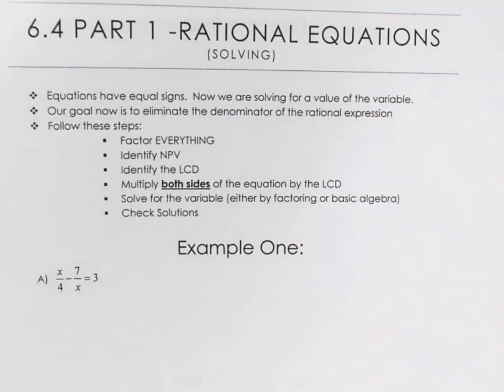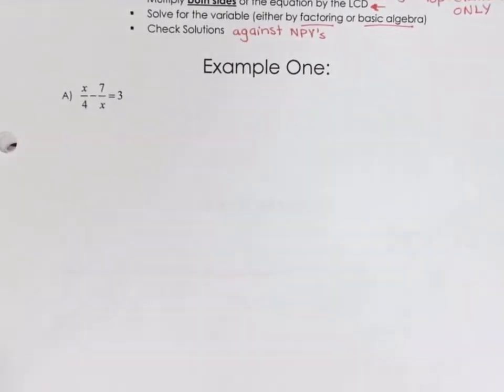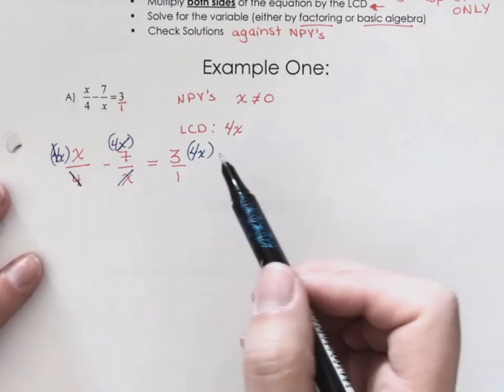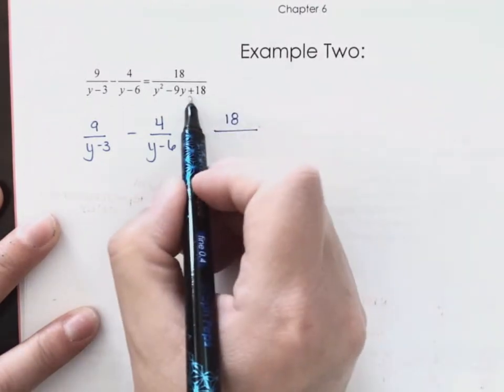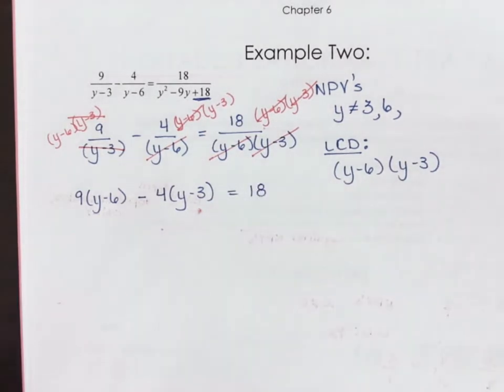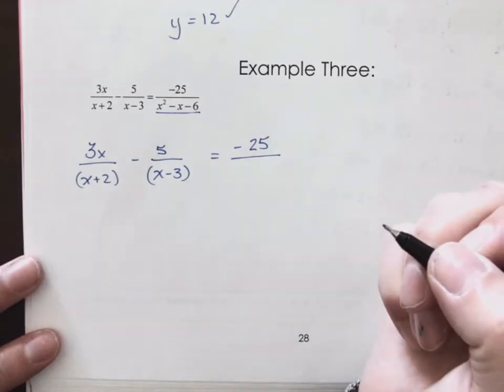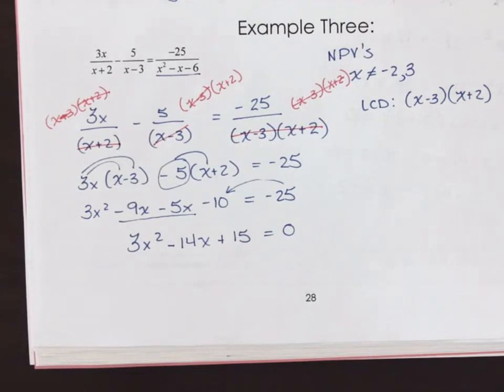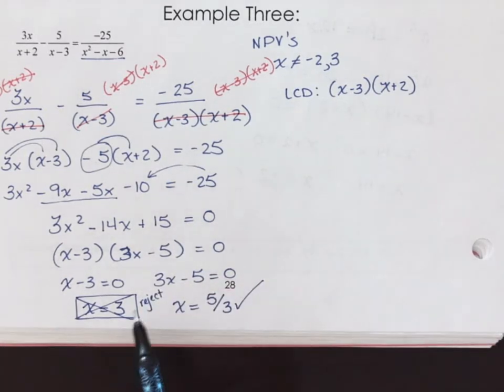6.4 Part 1 Rational Equations